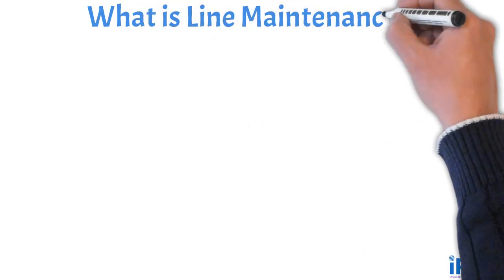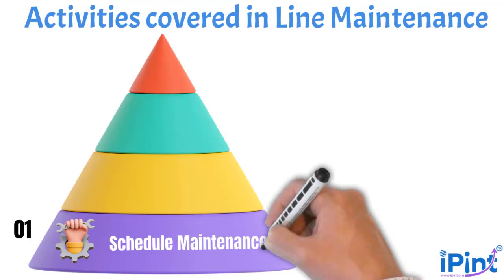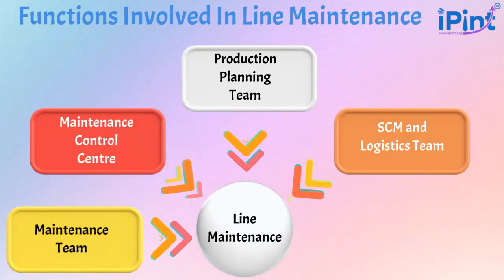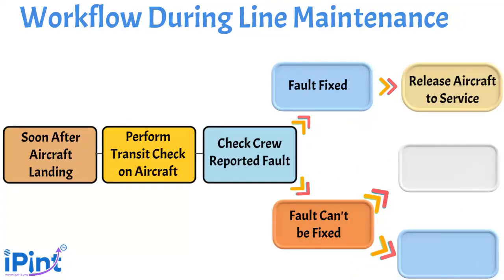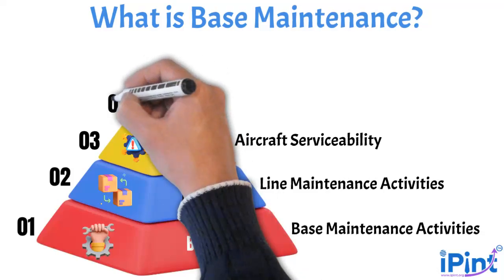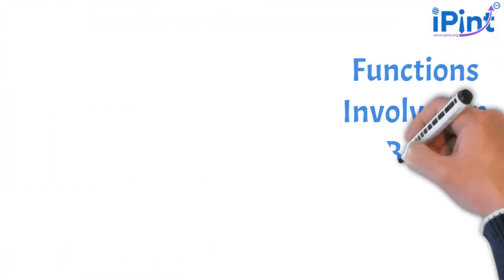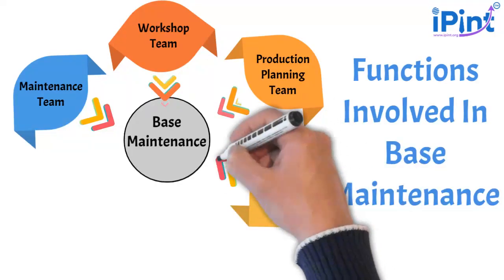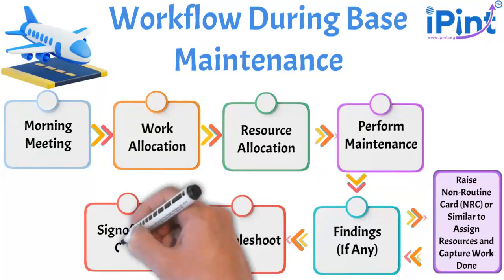Part 7 Aircraft Maintenance